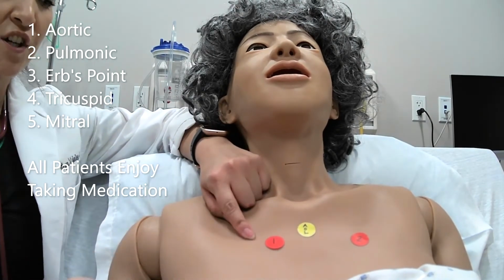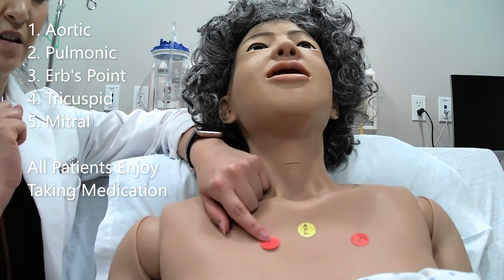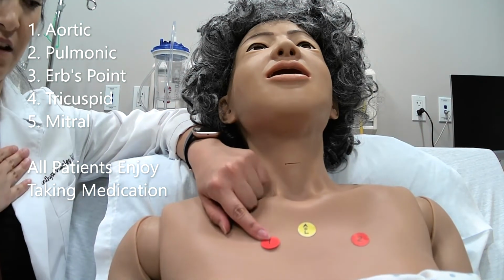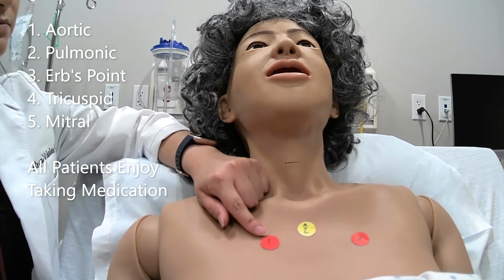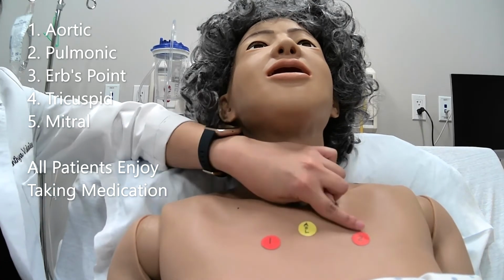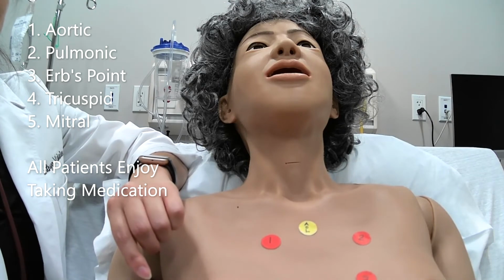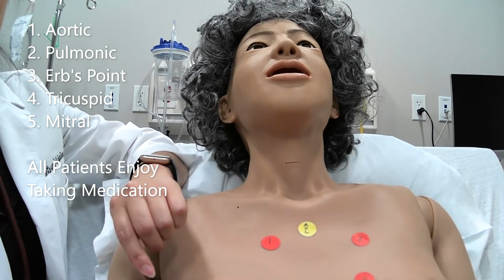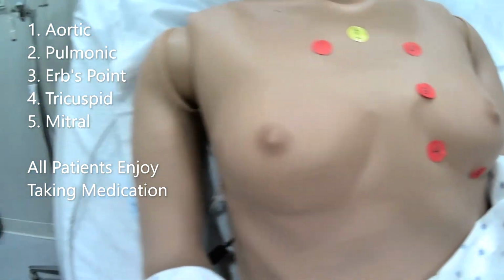Assessment of the Cardiac System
Learn how to perform a focused cardiac assessment.